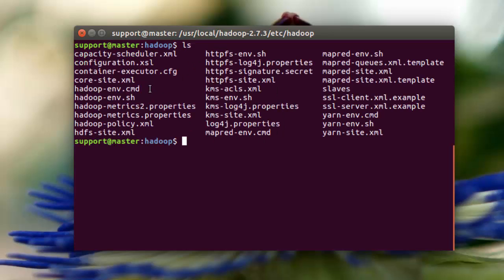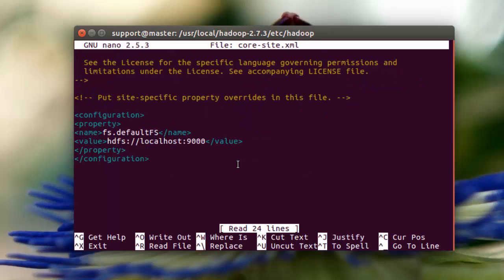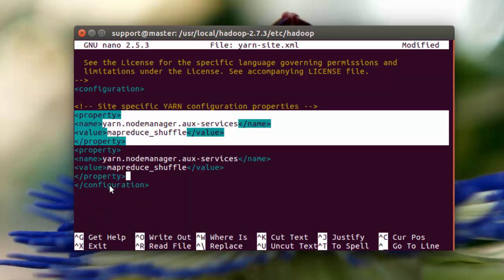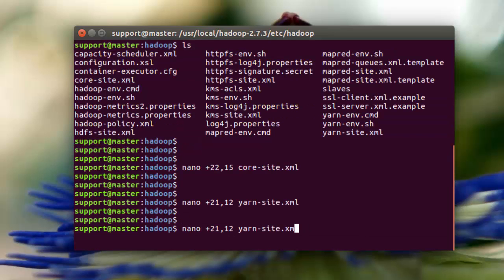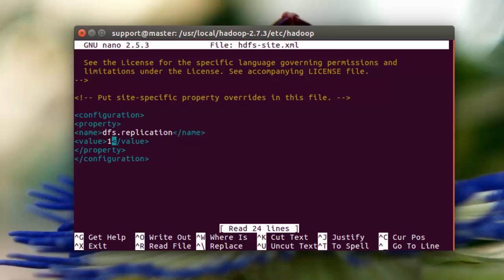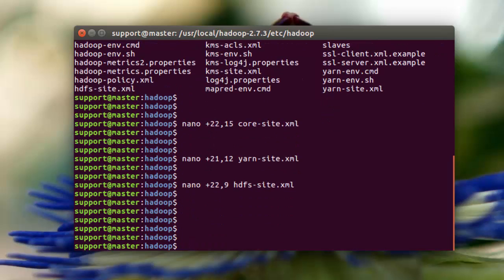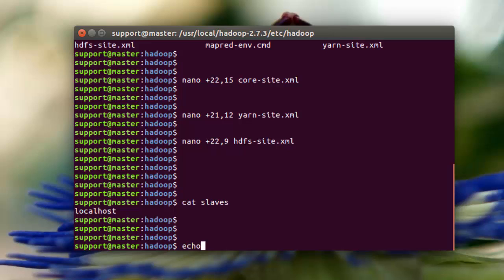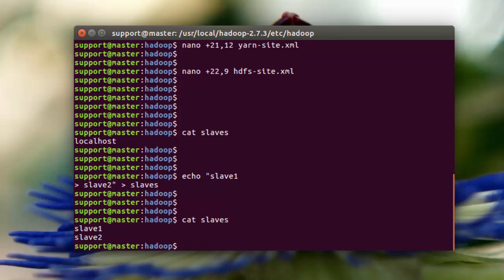Hadoop 2.7.3 Cluster ~ Configuration